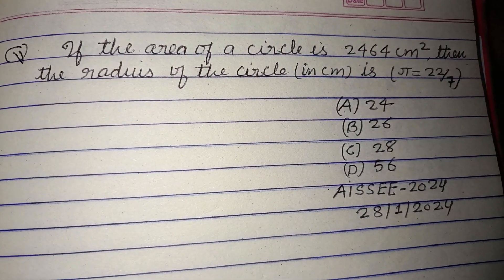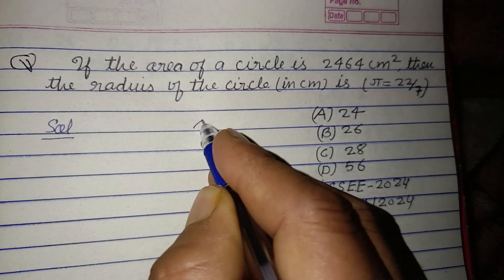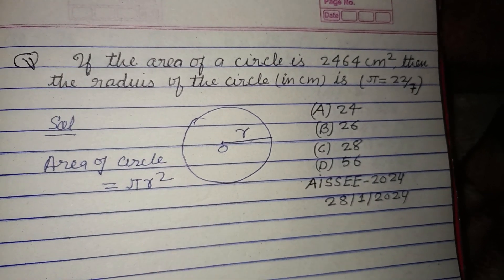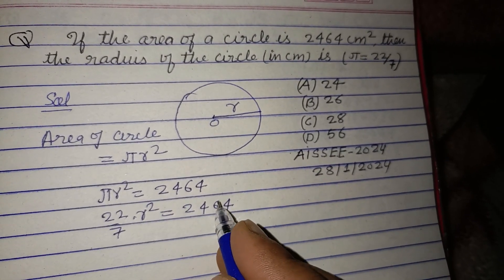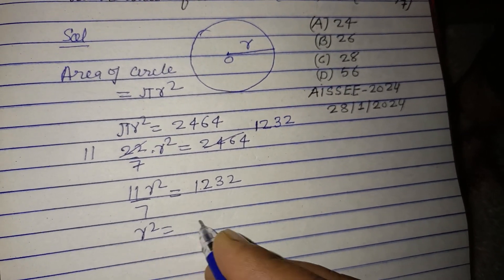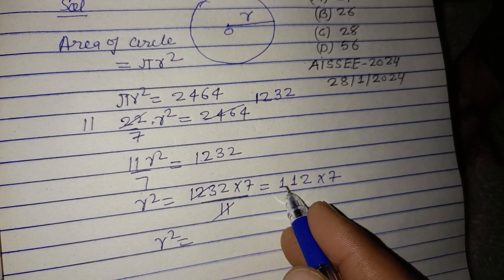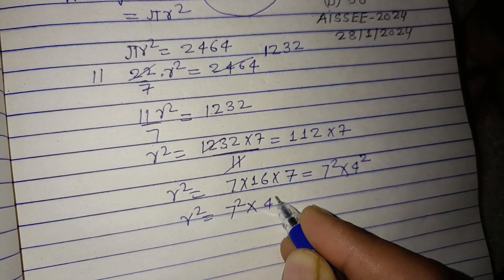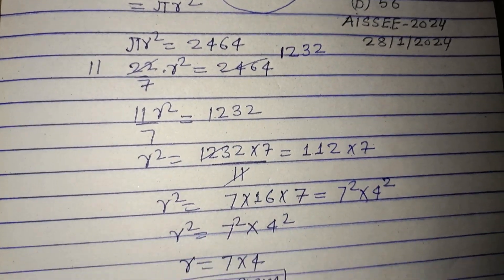Sainik school entrance exam 2024 maths solution | aissee 2024 solution